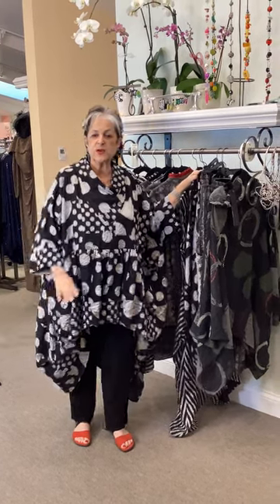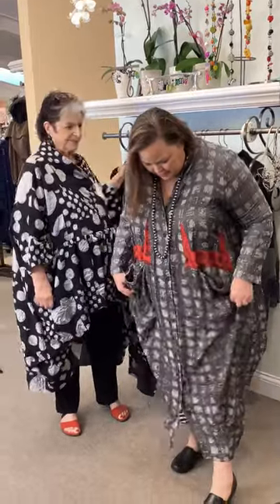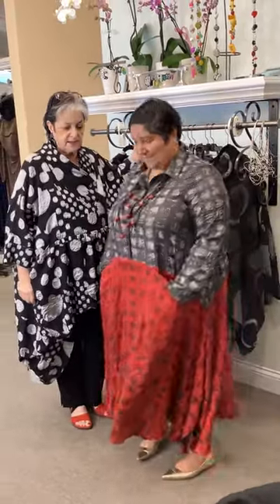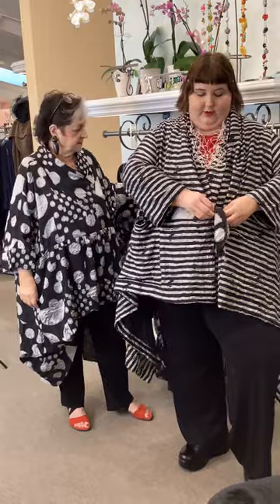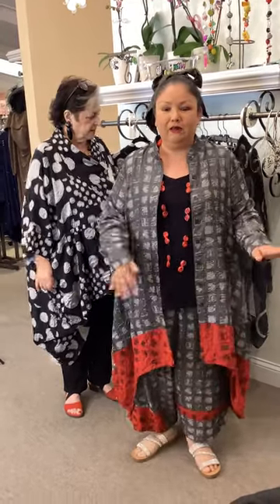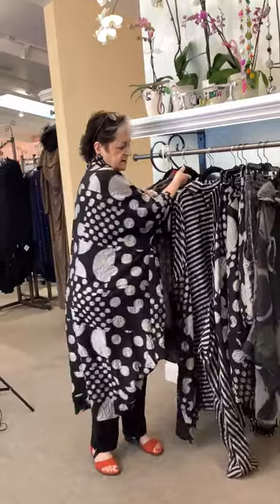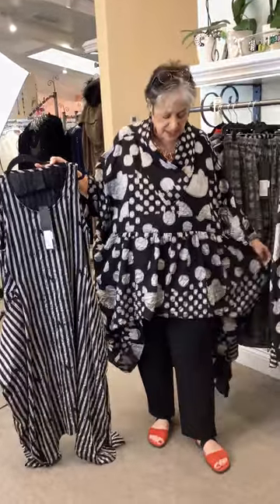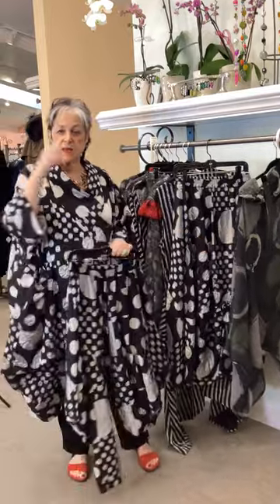KEDEM SASSON FALL 2024 TRUNK SHOW, JAPANESE VISCOSE GROUP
Preview and preorder the Kedem Fall Collection in store and online, now through April 21.  Discount, deposit required.